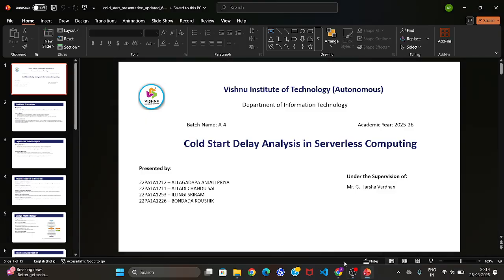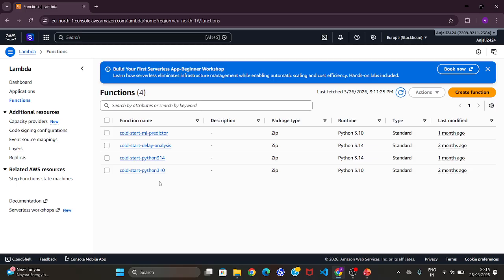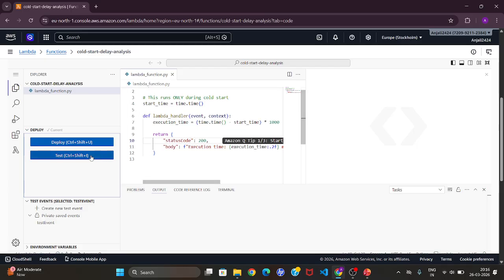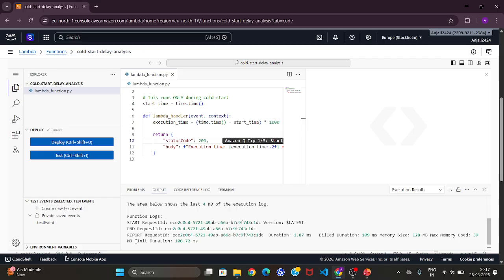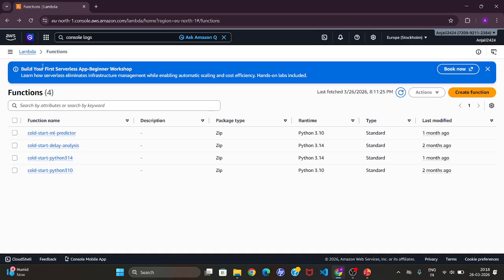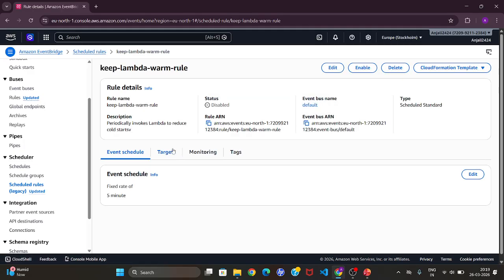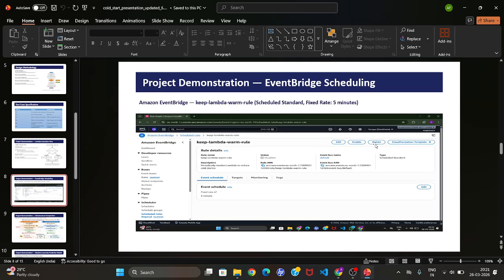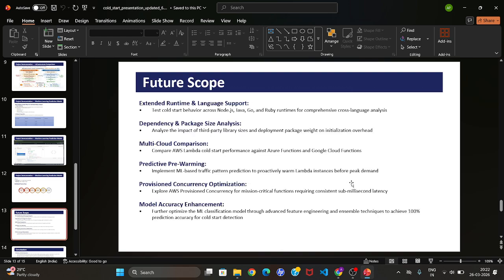Cold Start Delay Analysis In Serverless Computing